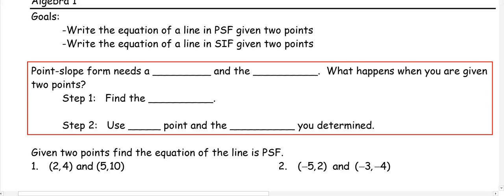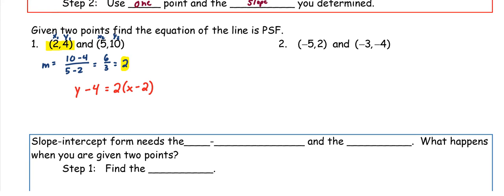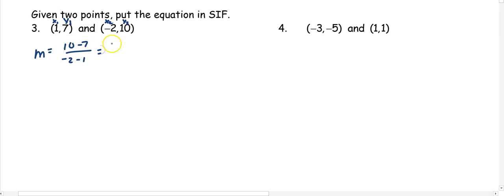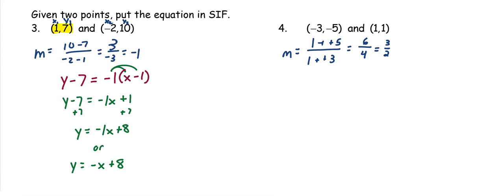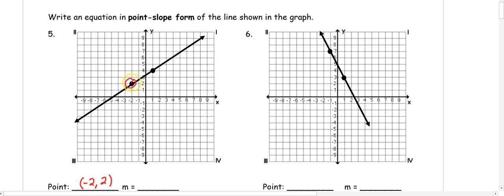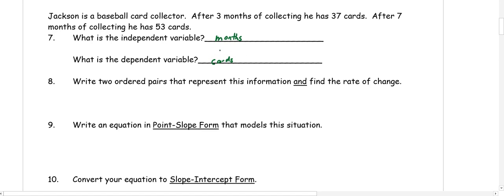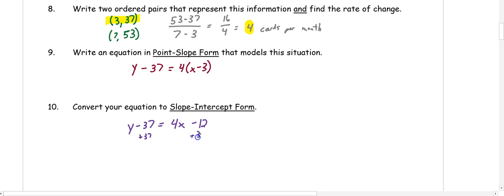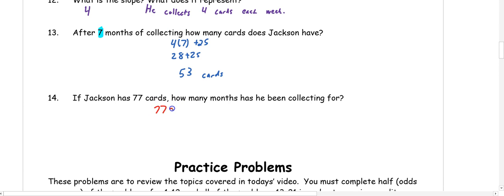U3D6- PSF with 2 points